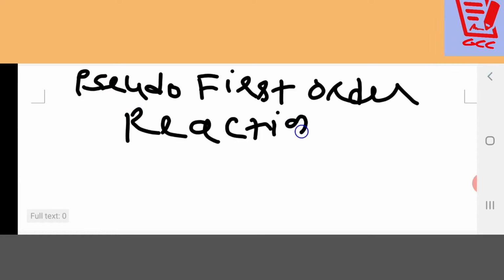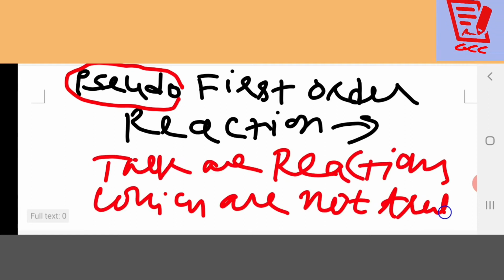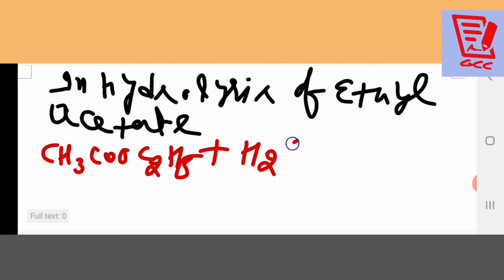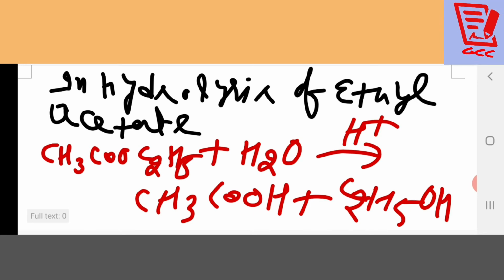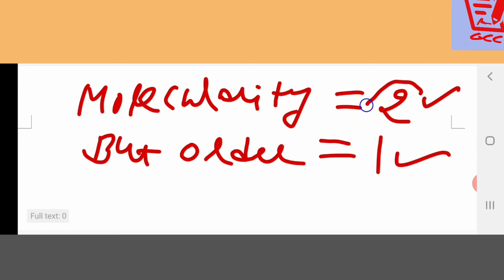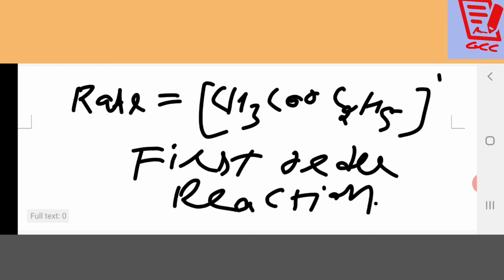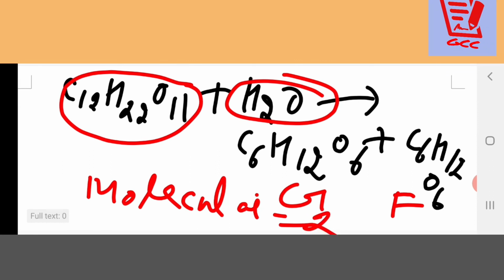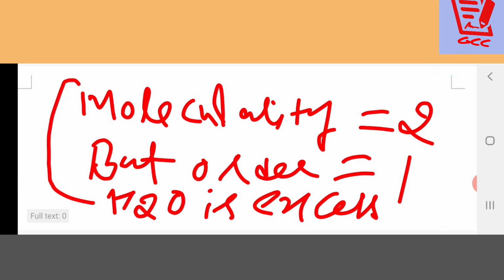Pseudo first order reaction